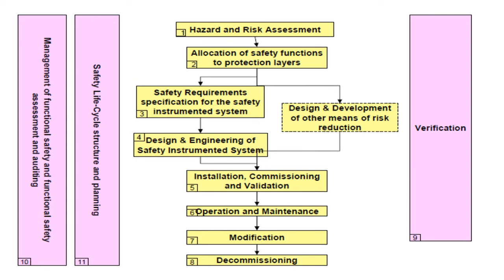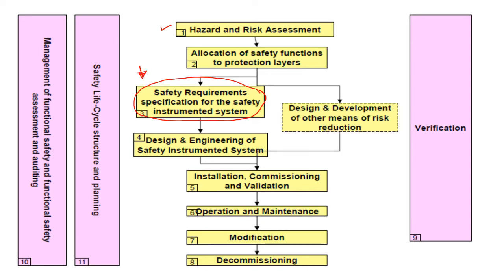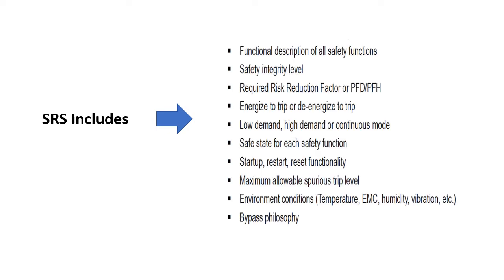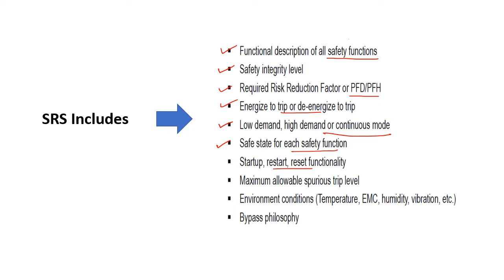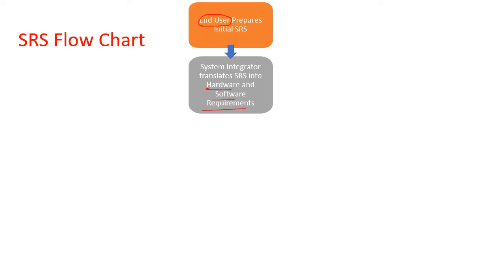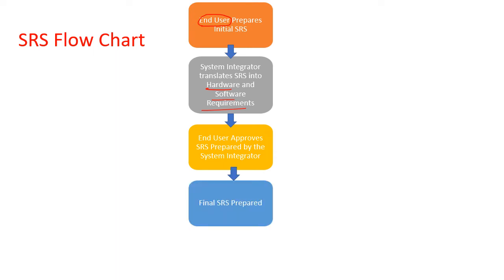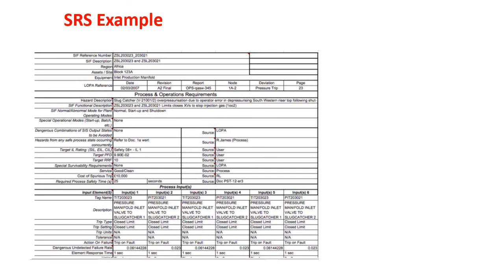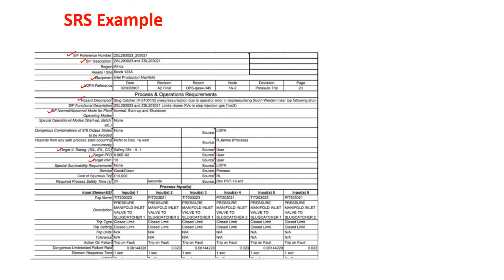Safety Requirement Specification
The IEC 61511 Standard requires the user to create a Safety Requirements Specification (SRS) for a Safety Instrumented System (SIS) that incorporates all the analysis done during the Risk Assessment, HAZOP/PHA and LOPA reviews.  The SRS falls into two types: an initial conceptual SRS, often referred to as the Process Safety SRS; a detailed Design SRS which contains all the detailed design information.

SRS Contains following Information as a minimum:

1. Functional Description of the Safety Function
2. Safety Integrity Level
3. Required Risk Reduction Factor
4. Energize to Trip or De-energize to Trip
5. Low Demand, High Demand, Continuous Demand
6. Safe State for each safety function
7. Start up, Restart and Reset Functionality
8. Maximum allowable Spurious Trip Level
9. Bypass Philosophy
10. Environmental condition

SRS is first prepared by the End User. System Integrators uses this information to prepare their own version of SRS containing Hardware and Software Requirements. This version of SRS have to approved by End users. After Final SRS, design and engineering can be started.

LOPA Layer of Protection Analysis
LOPA Layer of Protection
SRS Safety Requirement Specification
What is SRS used for?
What is a LOPA diagram?
How do you do a SRS?
What is the difference between LOPA and HAZOP?
SRS examples and solutions
SRS  example case study